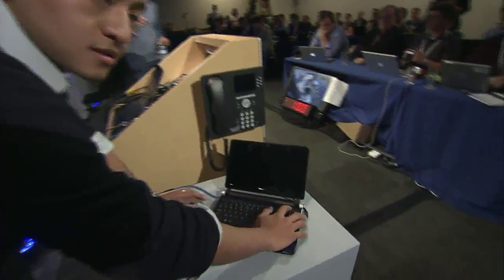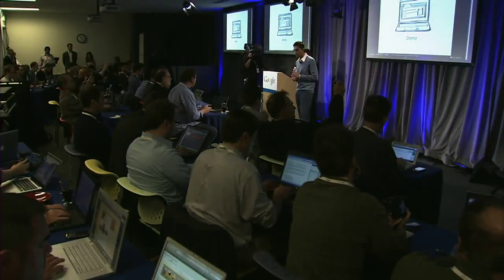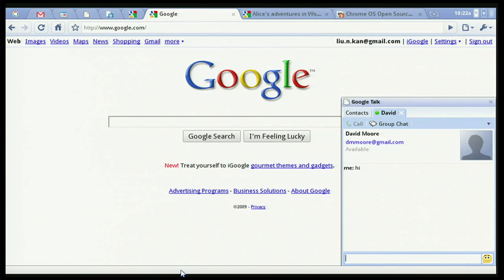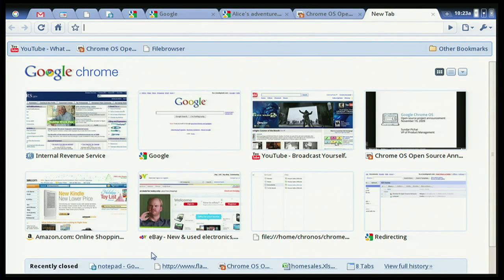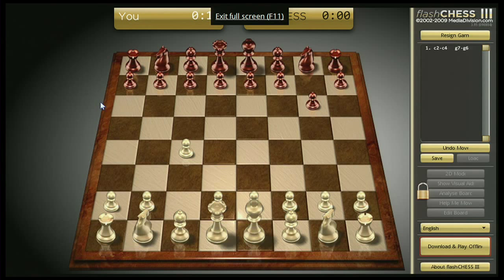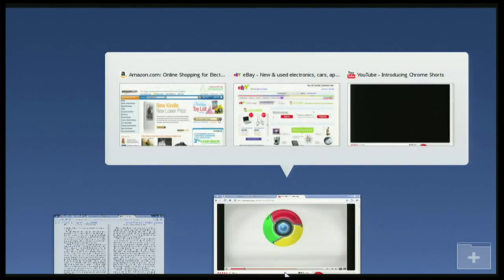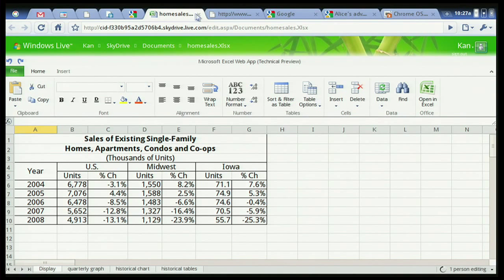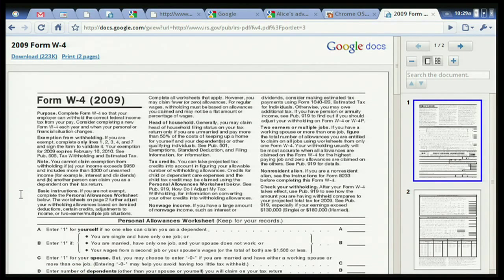Google Chrome OS - демонстрация.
Компания Google разрабатывает свою операционную систему под названием Google Chrome OS. Об этом было уже давно известно и даже было не мало информации о ее философии. Представлю вам демонстративный ролик работы Google Chrome OS (11 минут).

Google Chrome OS сильно отличается от всех остальных операционных систем по своей филосифии. В ней нет ни приложений, ни функциональной внутренней части, а единственное что есть - это браузер Google Chrome, который можно запускать в нескольких экземплярах. По сути, Google Chrome OS - это браузер в виде операционной системы. Как видно из ролика, в этой операционной системе не существует приложений. Даже шахматы запускаются в виде вкладки браузера с шахматного сайта.